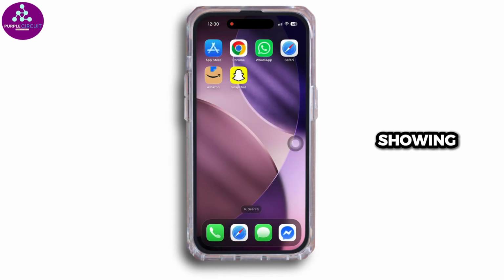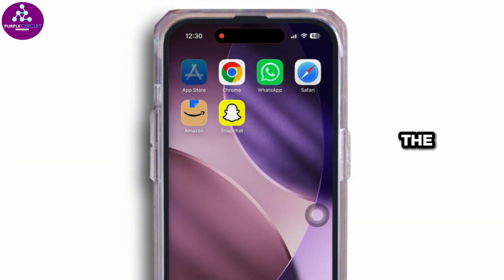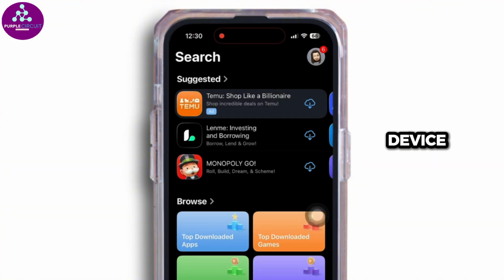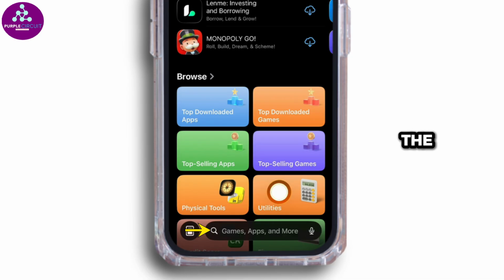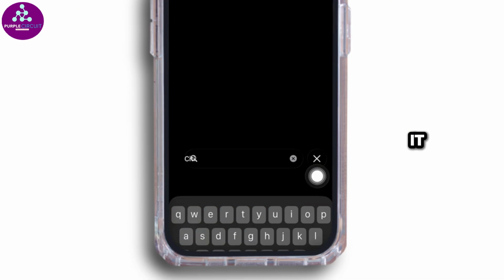How to Download Citi Bank Mobile App on iPhone (Step-by-Step 2026 Guide)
HOW TO DOWNLOAD CITI BANK MOBILE APP is a step-by-step guide showing how to install and set up the Citi Bank mobile banking app on iPhone in 2026.

In this video, you will learn how to download Citi Bank app using simple steps such as opening the App Store, searching for Citi Bank or Citi Mobile, installing the app, verifying with Face ID or Apple ID, and signing in or registering for online banking access.

Many users are searching for Citi Bank app not installing iPhone, Citi Mobile app download issue, how to install Citi Bank app, Citi login problem fix, and Citi Bank app not showing App Store. This guide explains everything clearly step-by-step.

Follow these steps carefully to install Citi Bank app easily.

👉 Download Citi Bank mobile app easily using this guide.

⏱️ Timestamps:

0:00 – Introduction & What You Will Learn
0:05 – Step 1: Open App Store
0:12 – Step 2: Search Citi Bank App
0:22 – Step 3: Tap Get / Install
0:35 – Step 4: Verify Apple ID / Face ID
0:50 – Step 5: Open App & Login/Register
1:02 – Final Result & Wrap-Up